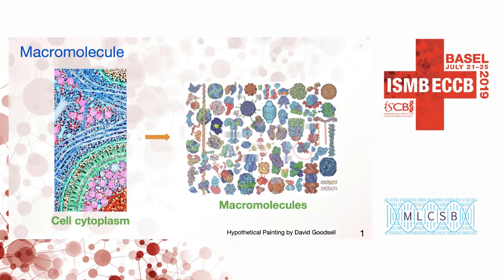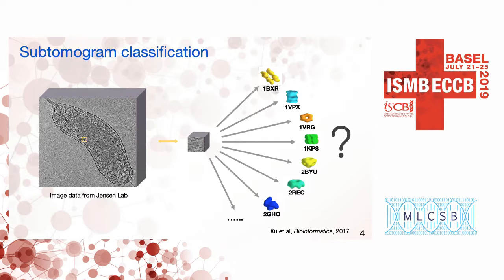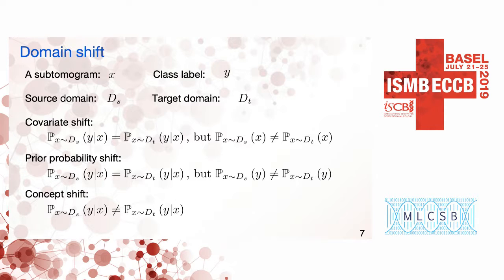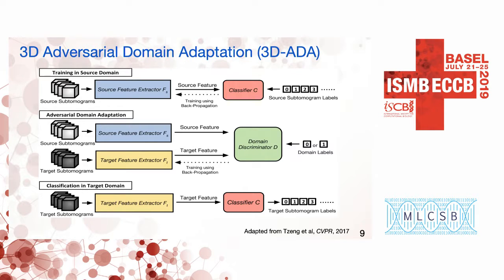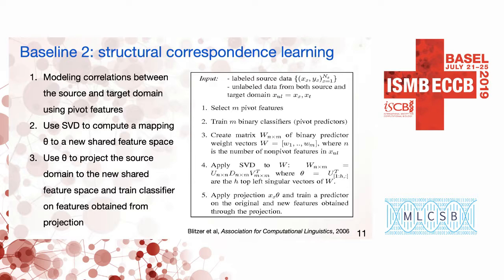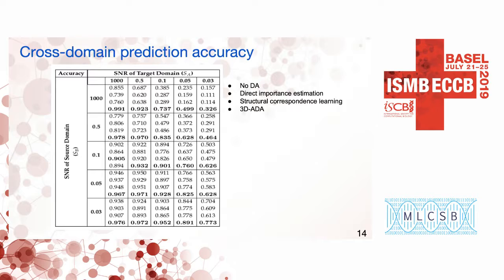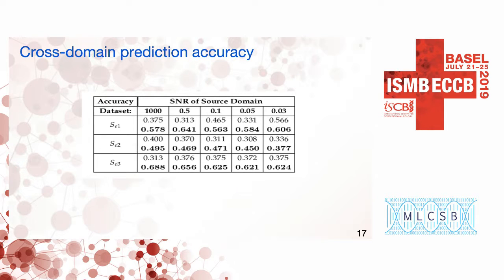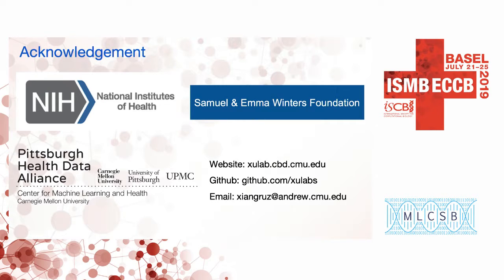Adversarial domain adaptation for cross data source... - Xiangrui Zeng - MLCSB - ISMB/ECCB 2019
Adversarial domain adaptation for cross data source macromolecule in situ structural classification in cellular electron cryo-tomograms - Xiangrui Zeng - MLCSB - ISMB/ECCB 2019